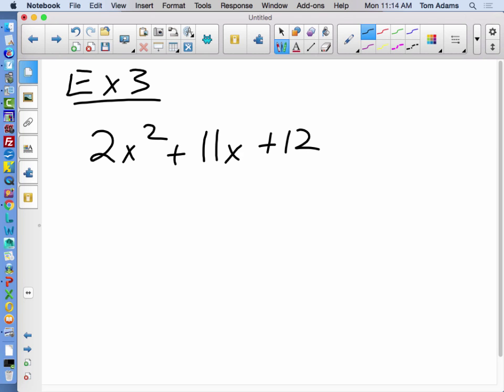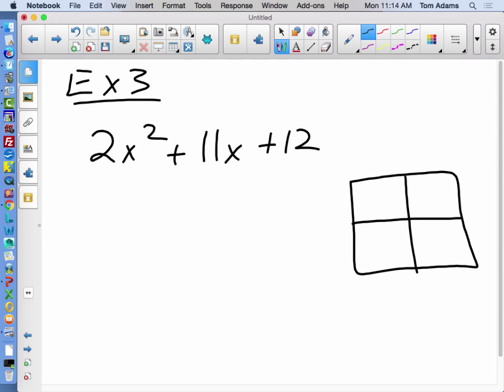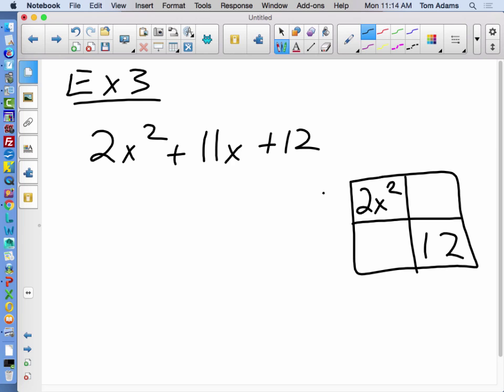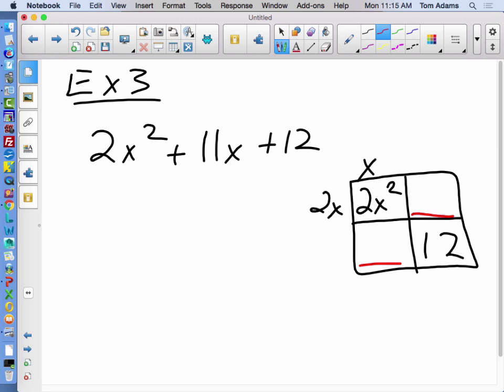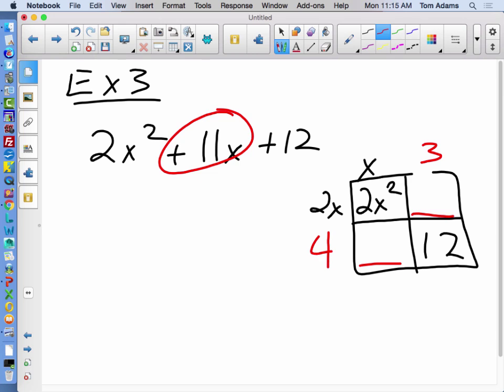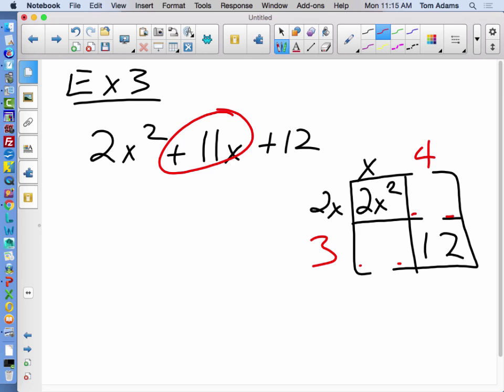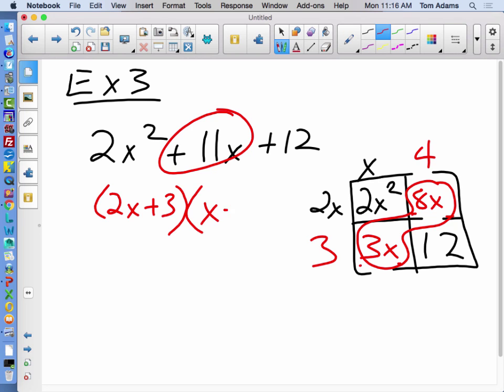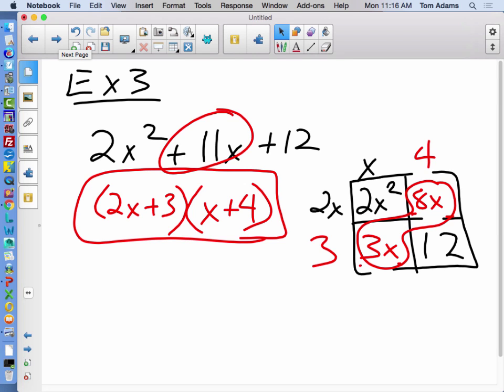Algebra II 4.4 Factoring Quadratics Example 3